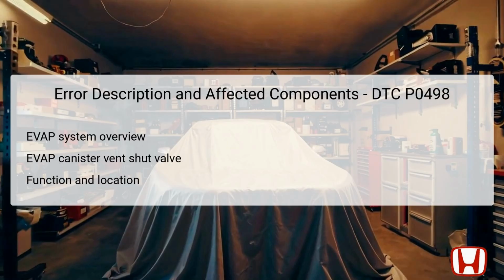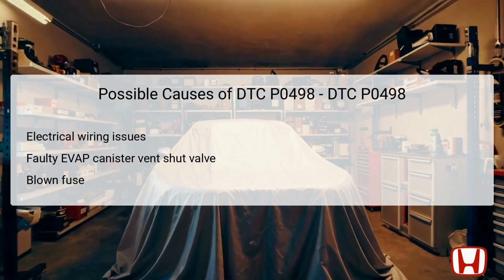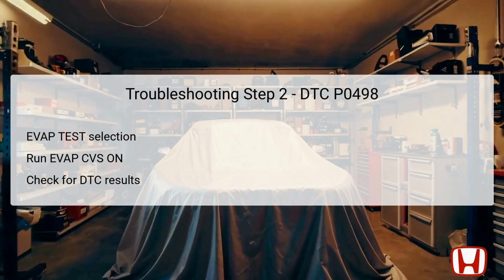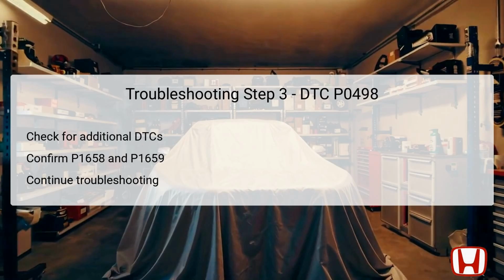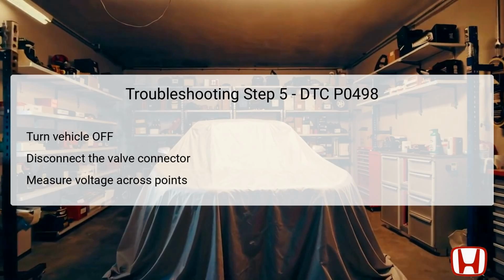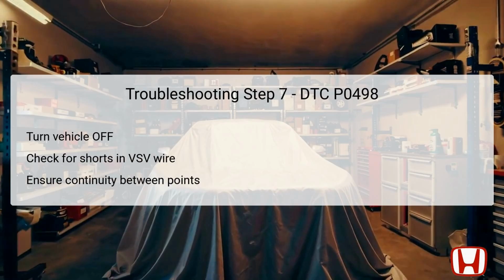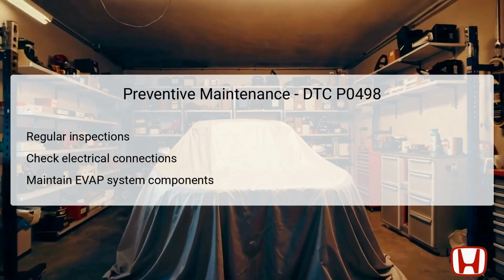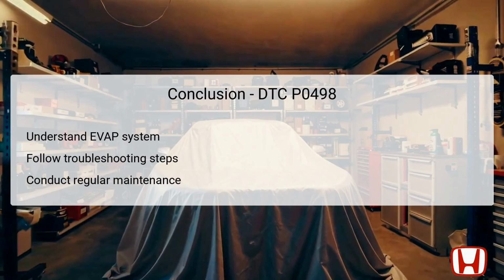DTC P0498: EVAP Canister Vent Shut Valve Circuit Low Voltage - Honda Fit 2015-2020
Join the STEP Diagnostics early access list:
​ In this video, you'll learn about the Diagnostic Trouble Code (DTC) P0498, which indicates low voltage in the EVAP Canister Vent Shut Valve circuit specifically for Honda Fit models from 2015 to 2020. We'll cover the importance of the EVAP system, potential causes of the code, and detailed troubleshooting steps to effectively diagnose and resolve the issue, ensuring optimal vehicle performance and emission compliance.